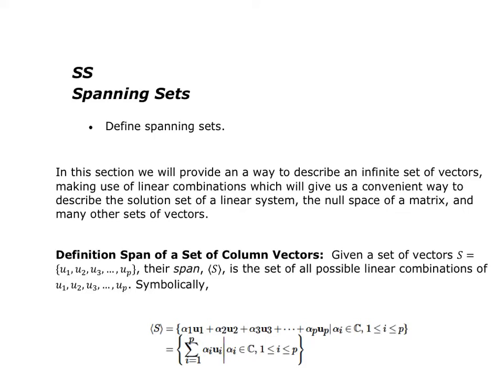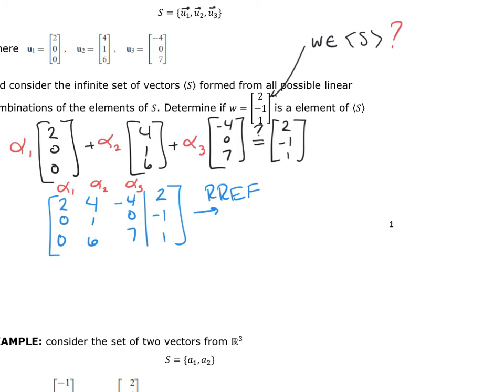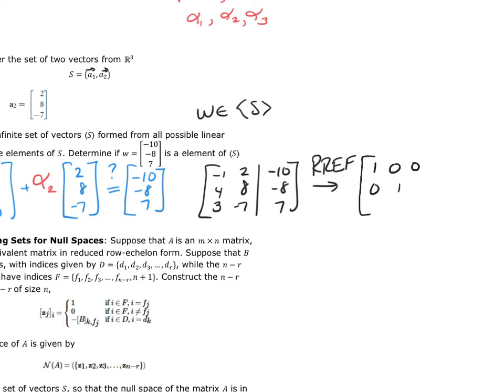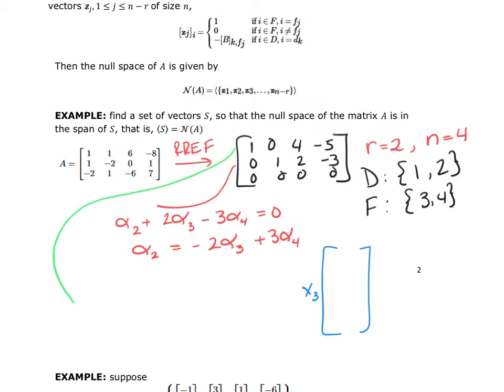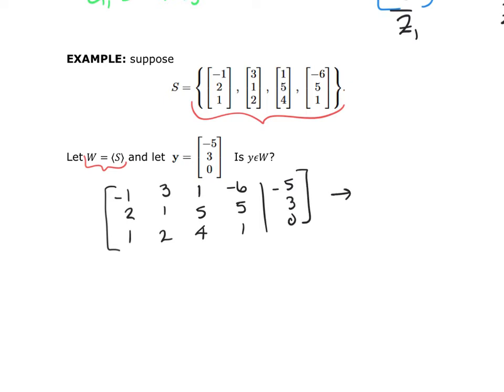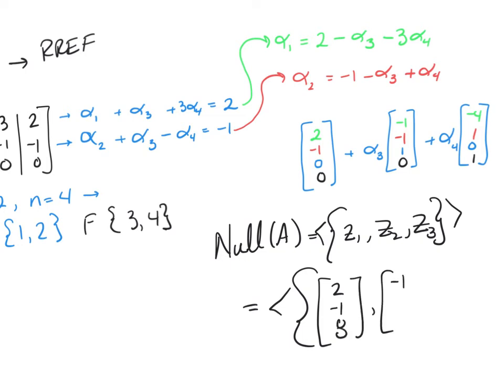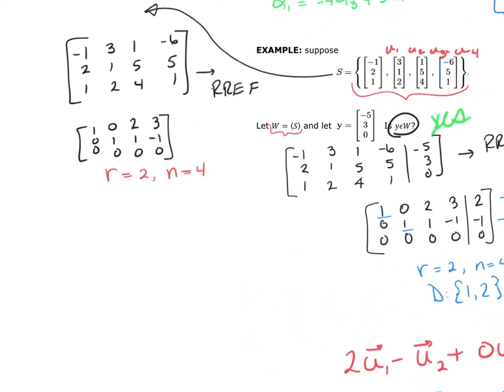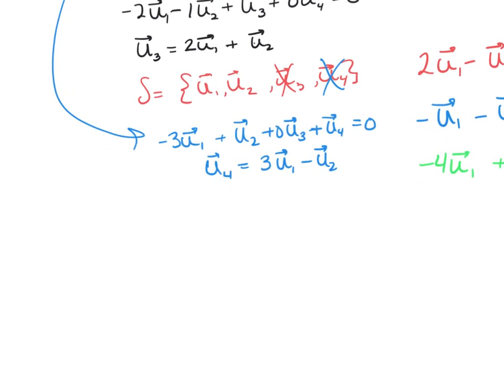MATH118 - Spanning Sets